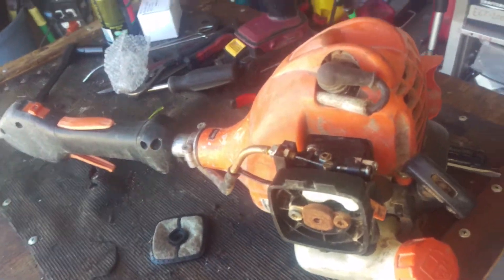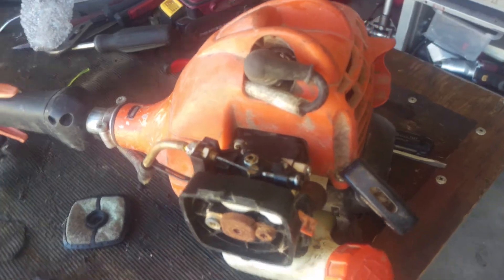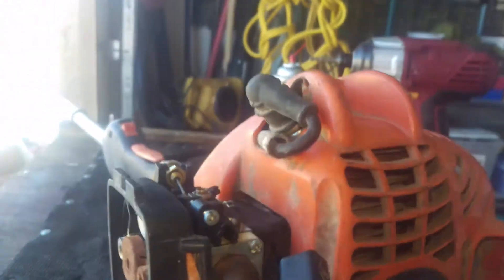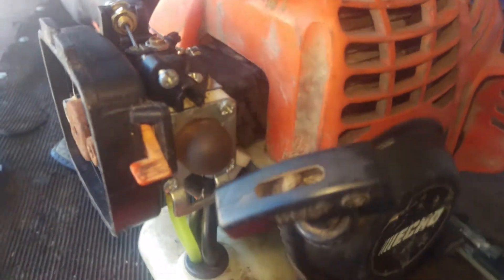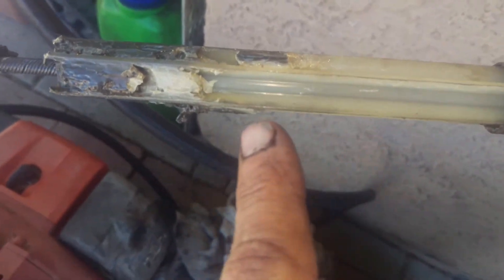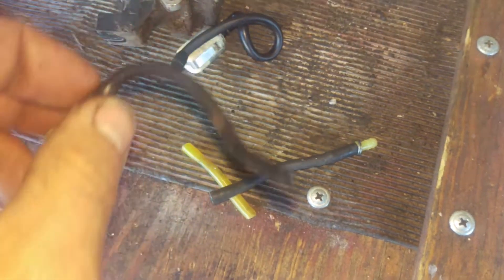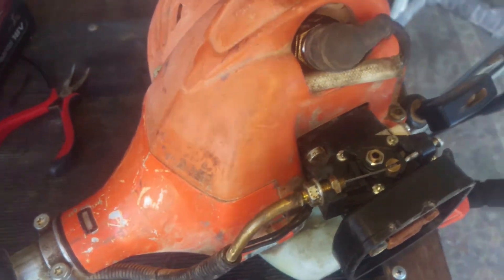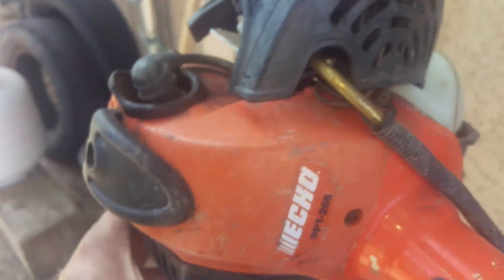Echo SRM225 trimmer Part2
Fresh Carb with a rebuild kit and all out replacement of the fuel grommet with the lines and filters. Easy fix for a change.